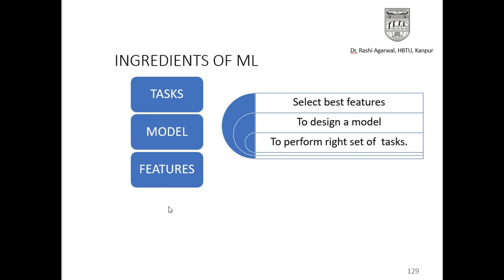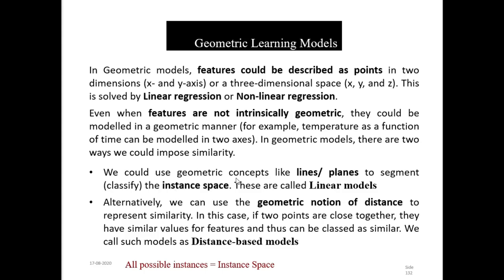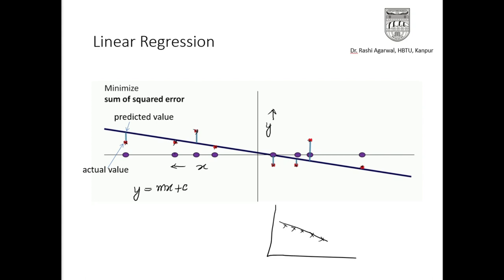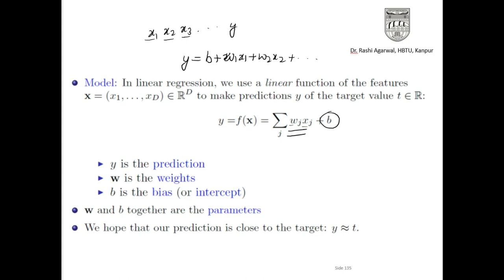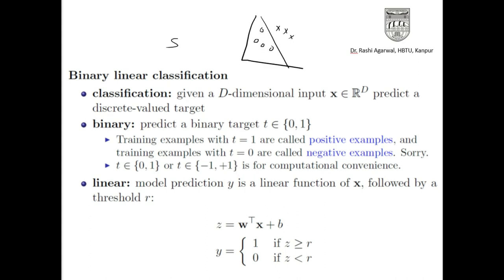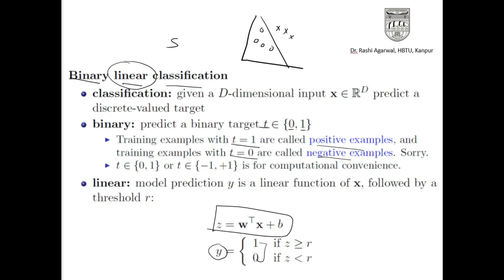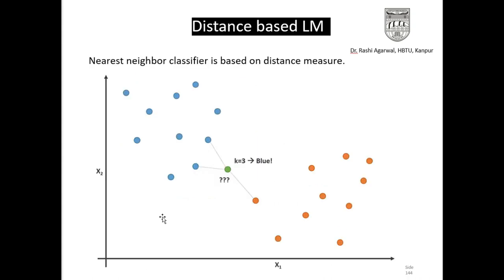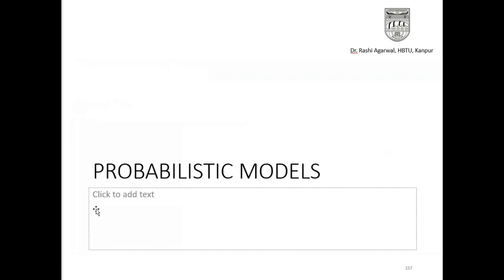GEOMETRIC MODELS ML(Lecture 7)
What are geometric models in ML? Brief discussion of regression, SVM, kNN and clustering